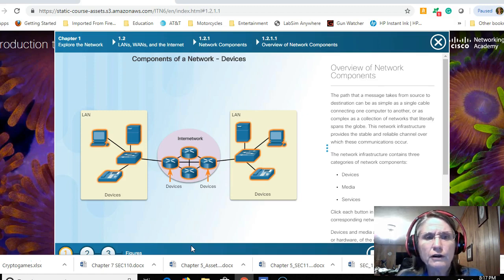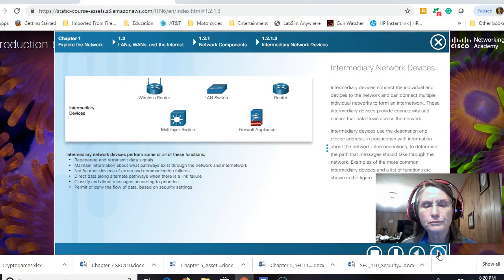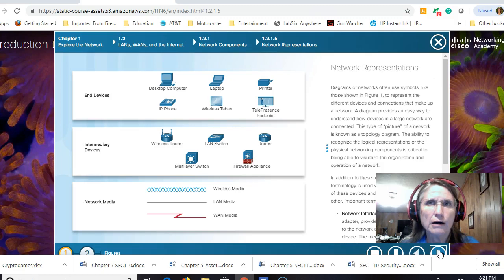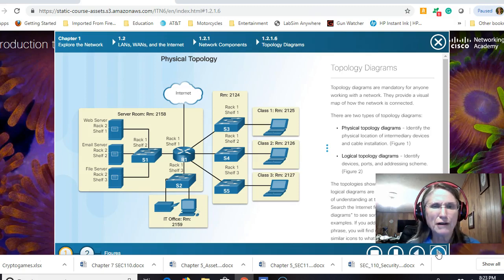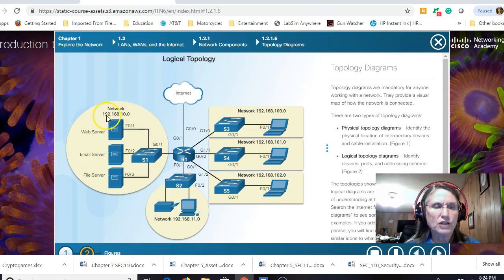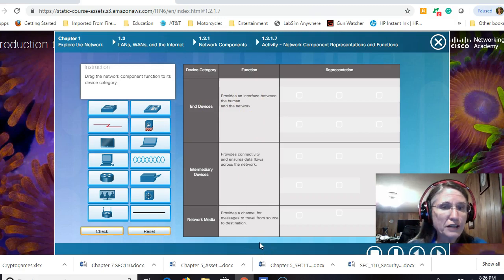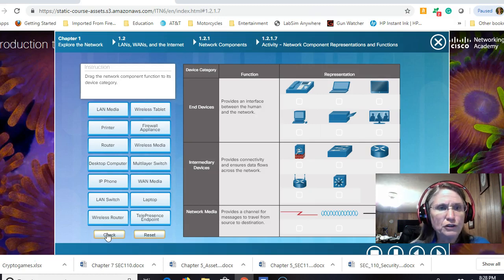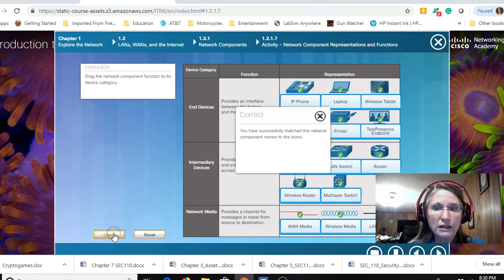Network Components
In this video, your host reviews the various types of devices and media that are used to develop a network topology diagram and completes a review exercise from the Cisco NetAcad curriculum.